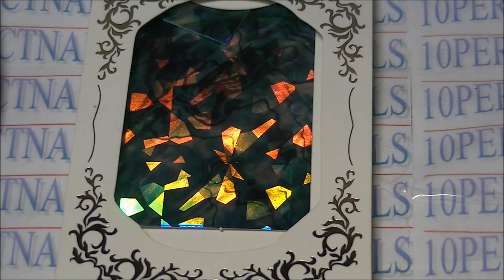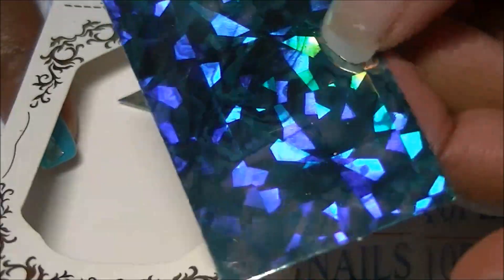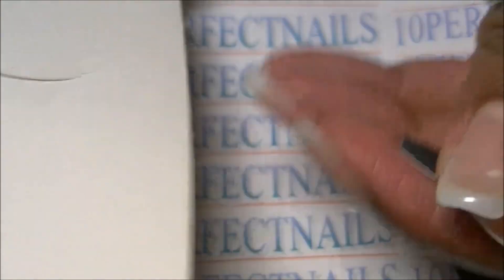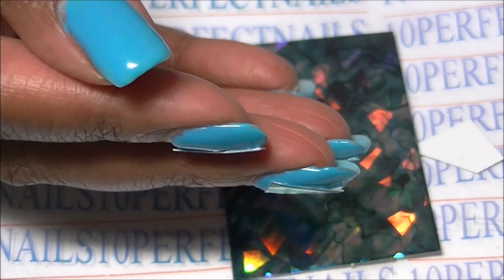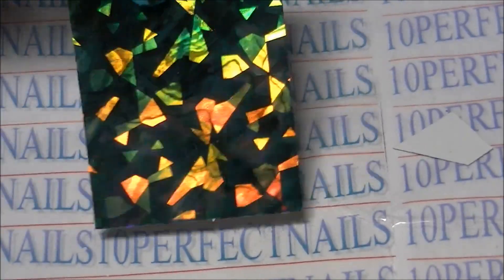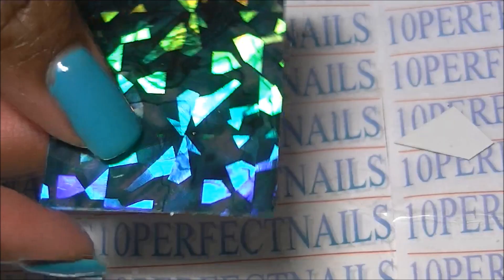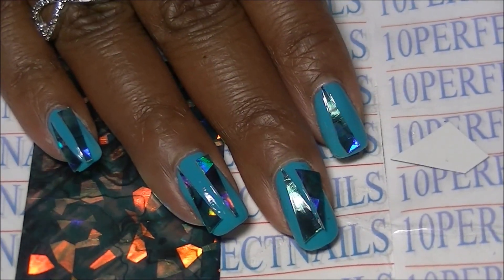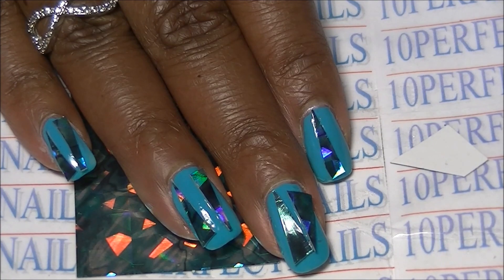Stained Glass Nail FAIL! Nail Mad/ Aliexpress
Bonita nail polish: The Best Mint